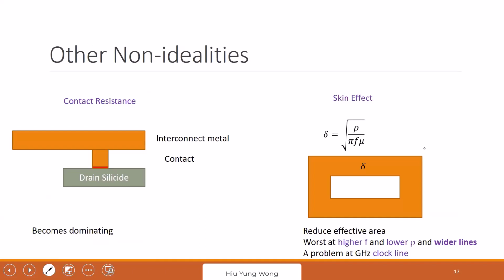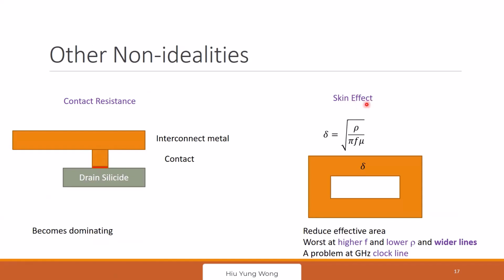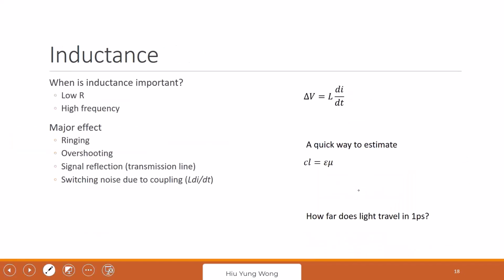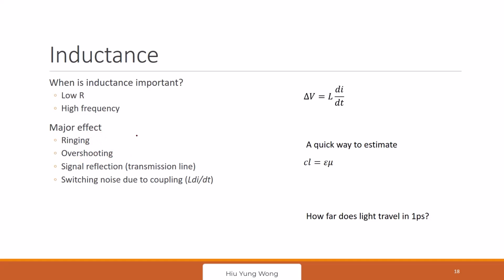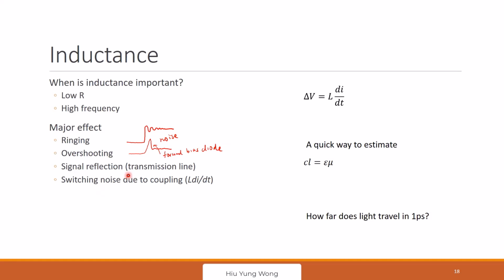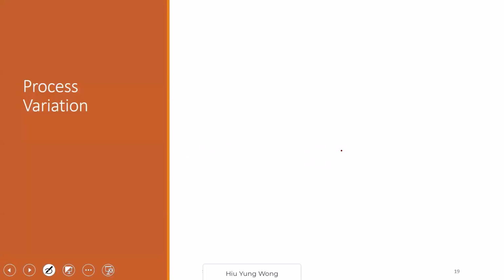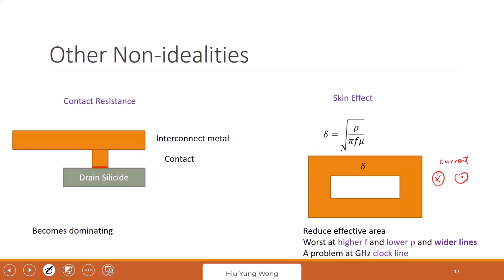L8-C Semiconductor Wire inductance, Contact Resistance and Skin Effect